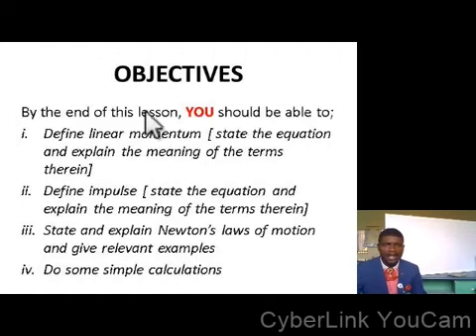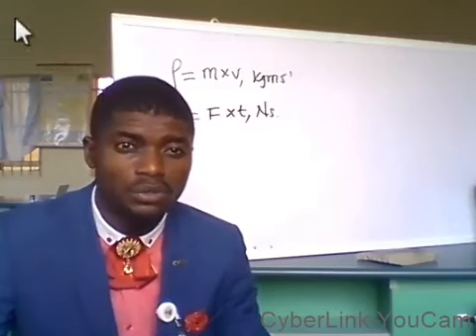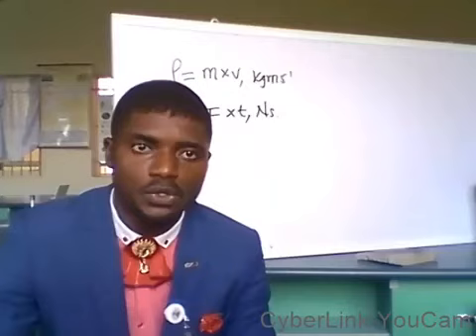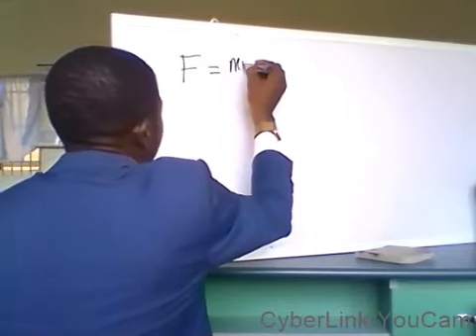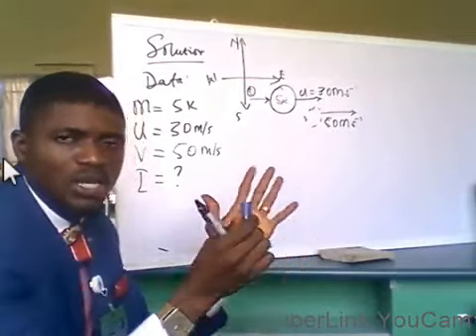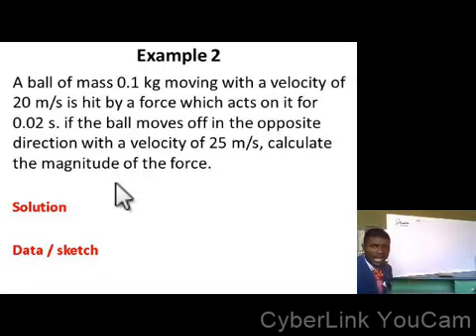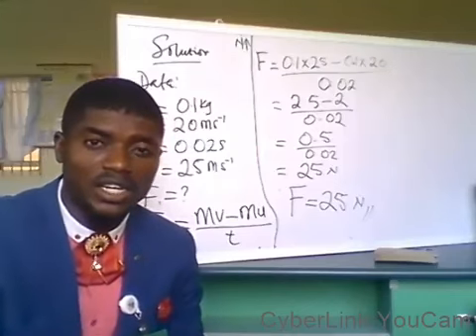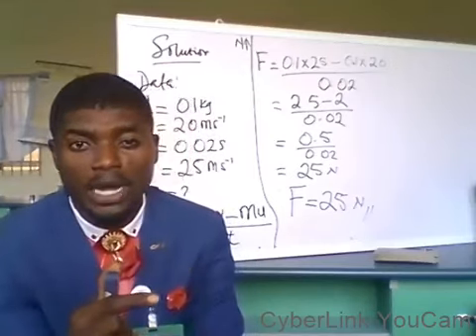LINEAR MOMENTUM Impulse and Newton's Laws of Motion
In this video, linear momentum and impulse are defined, and their mathematical equations given. Newton's  three laws of motion are stated and explained. Inertial is explained in the first law.The equation F= ma is  derived in the second law. The mathematical  relationship between impulse and linear momentum are also  stated in the second law. Various examples and solutions are given.